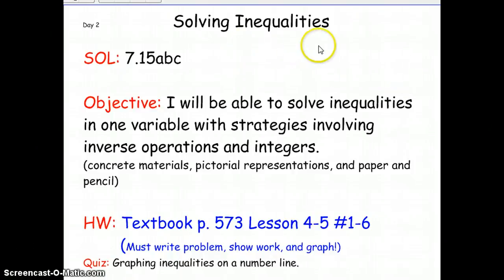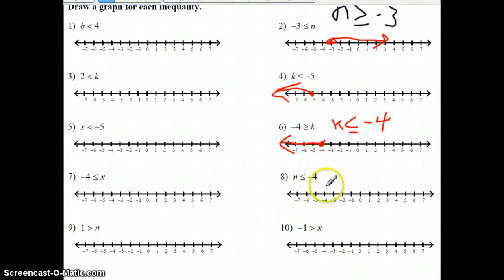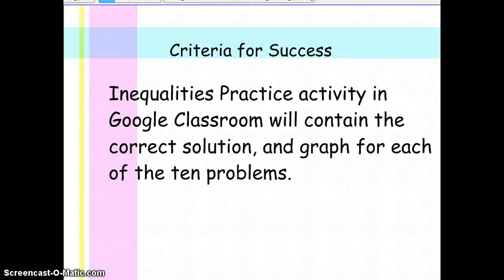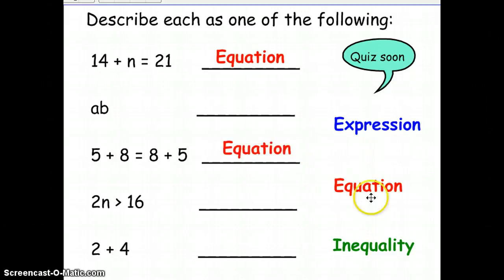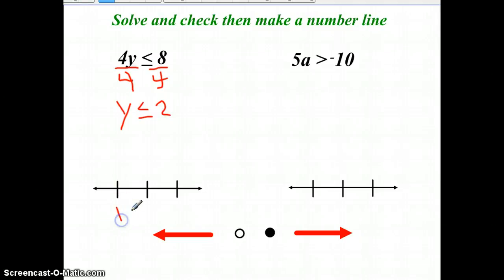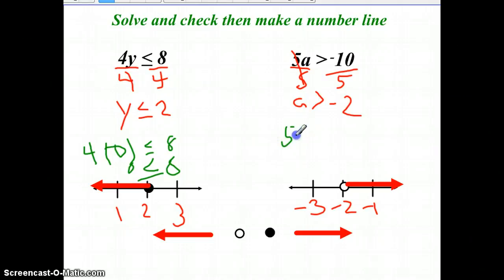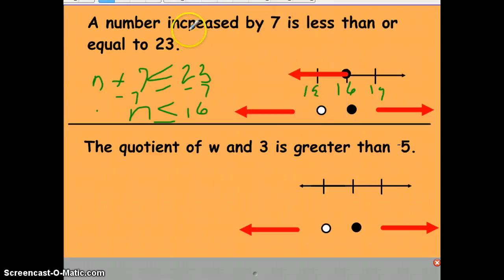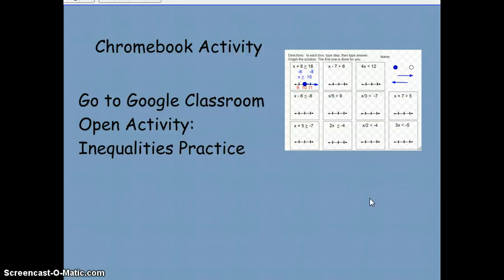Solving Inequalities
SMARTboard lesson on solving inequalities